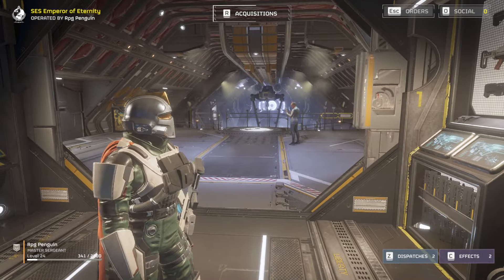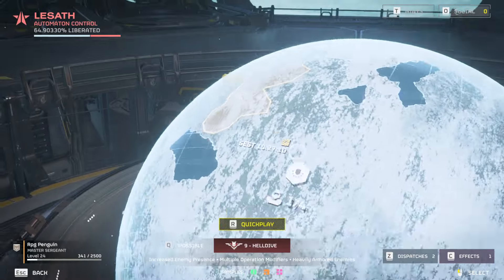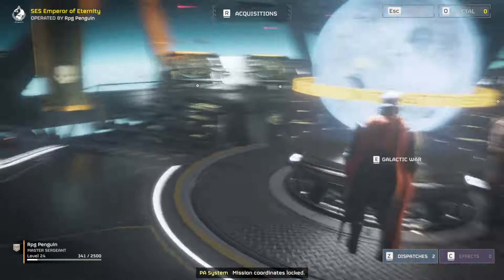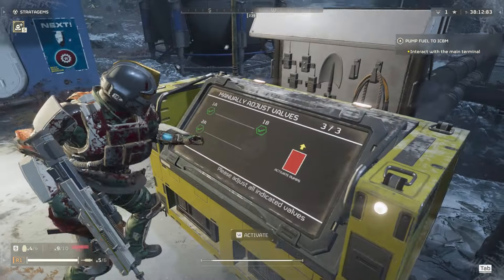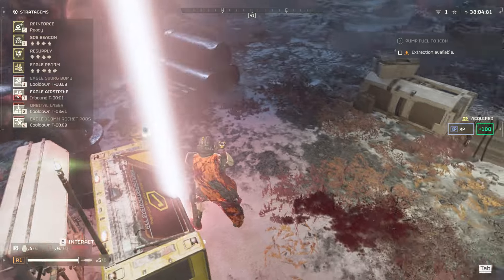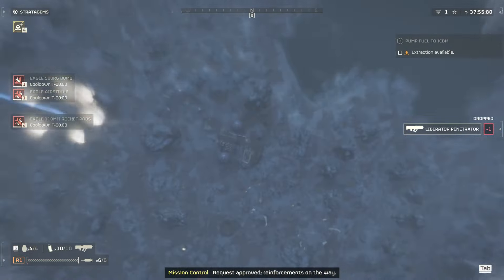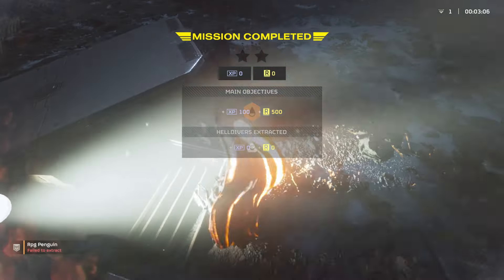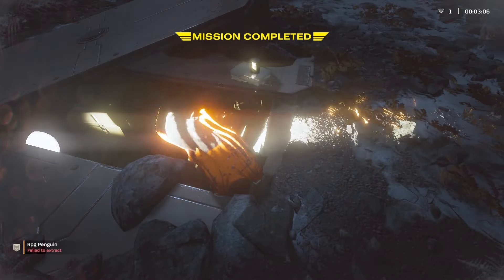Best Way To Liberate A Planet In Helldivers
Here is the fastest most efficient most Freedom effective method to liberate a planet In Helldivers 2! Simple easy fast you'll be doing your part in more once you follow this simple and fast guide!